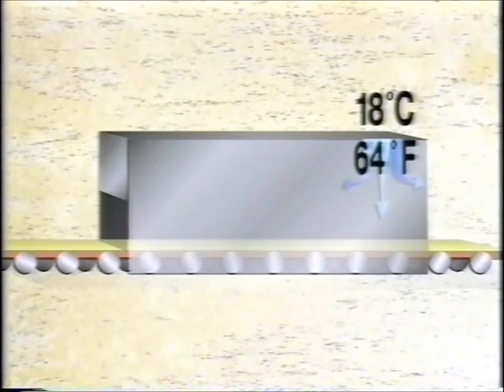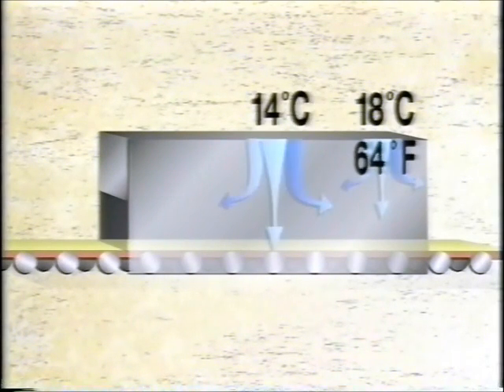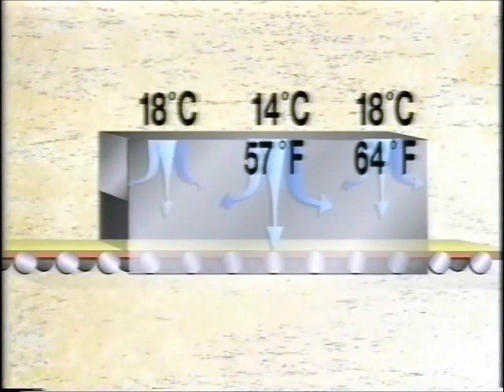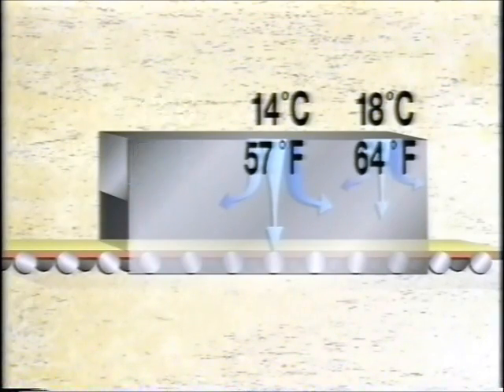Tempering Chocolate Part 2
Courtesy of Barry Callebaut.

Marque Foods, Inc. does not own the rights to this video